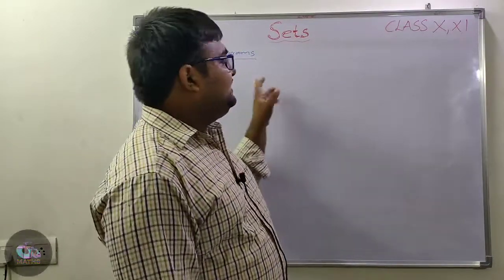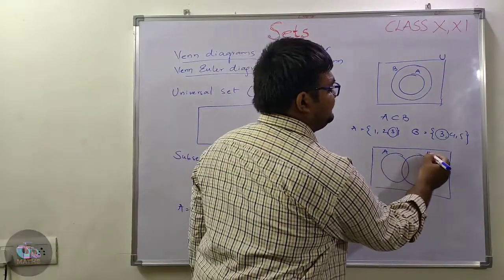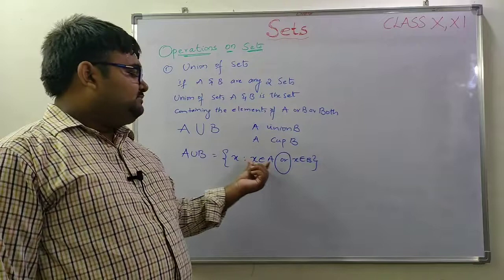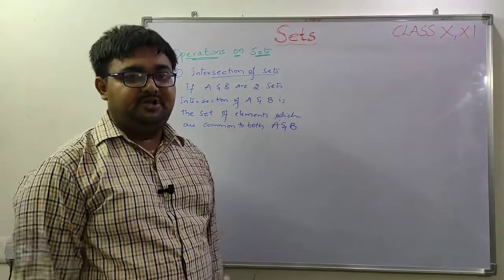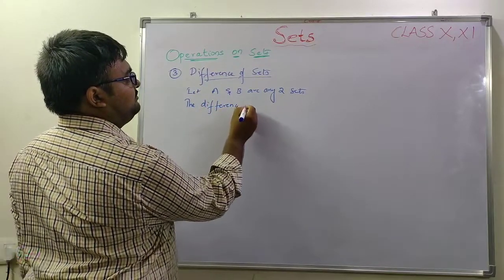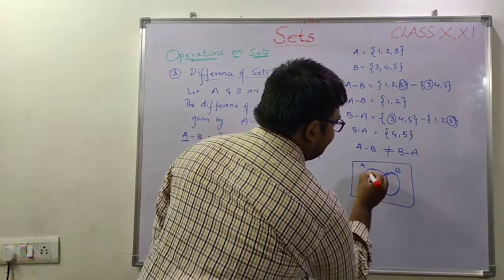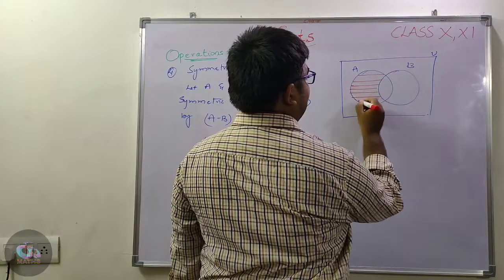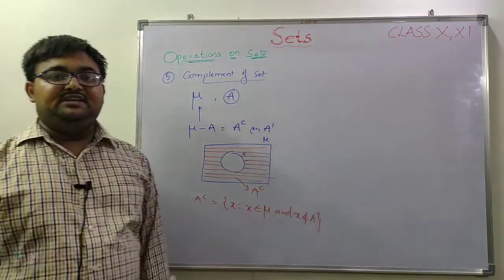SETS | PART 4 | VENN DIAGRAMS & OPERATIONS ON SETS | CLASS X AP TS SSC / NCERT CLASS XI by SMM RAZA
SETS | PART 4 | VENN DIAGRAMS & OPERATIONS ON SETS | CLASS X AP TS SSC / NCERT CLASS XI

operations on sets
class xi ncert